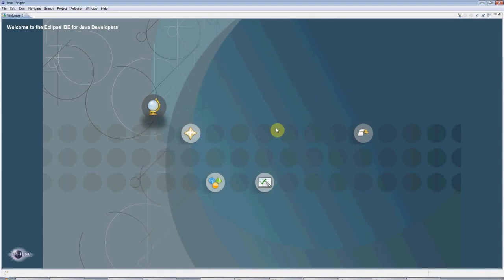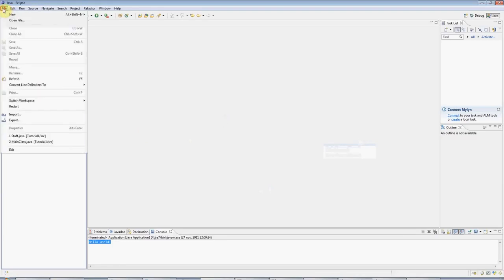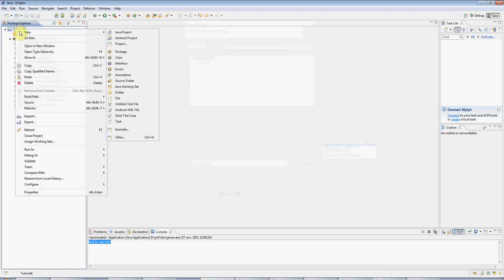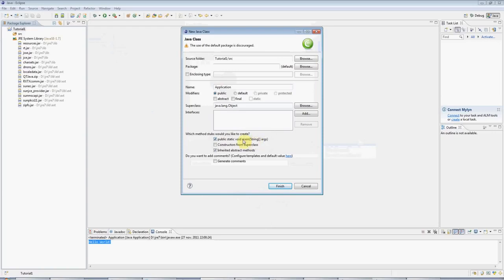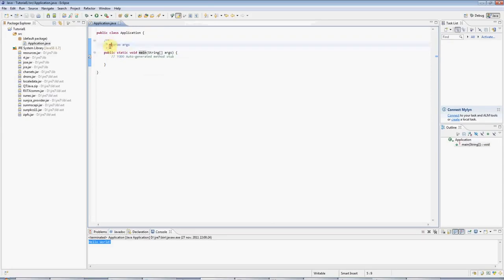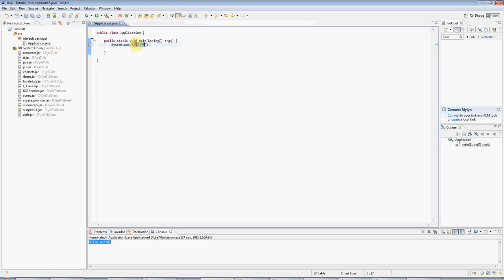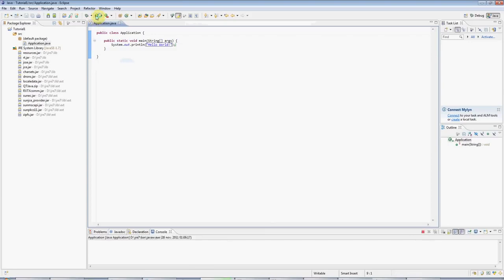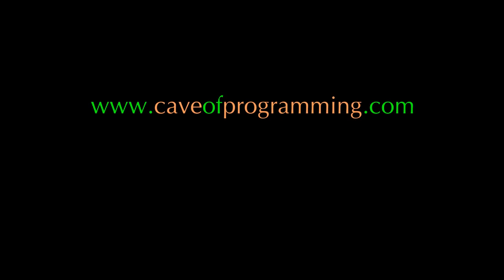Learn Java Tutorial for Beginners, Part 1 A Hello World Program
This video; A Java tutorial for complete beginners, using the free Eclipse IDE. How to create a "hello world" Java program.